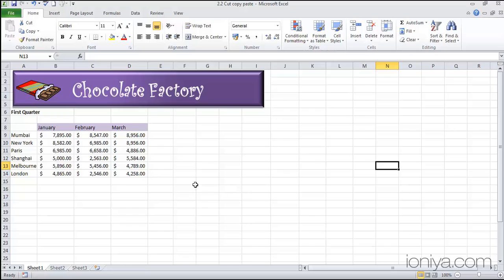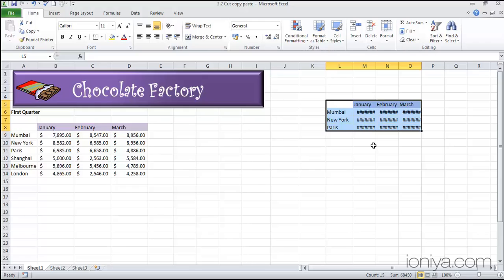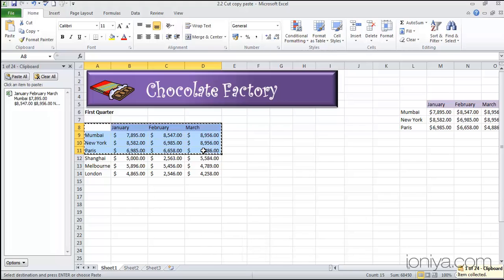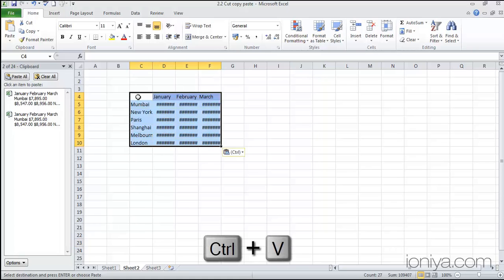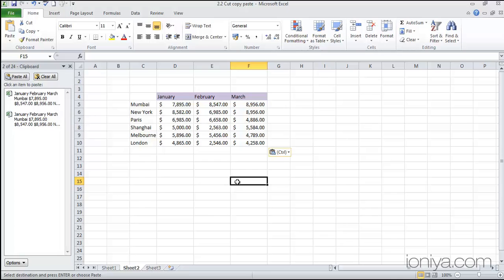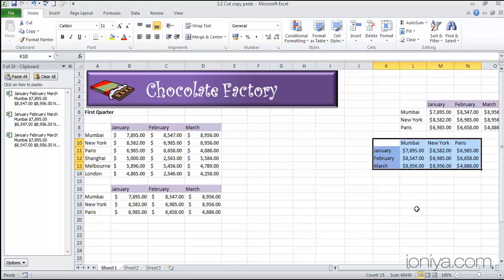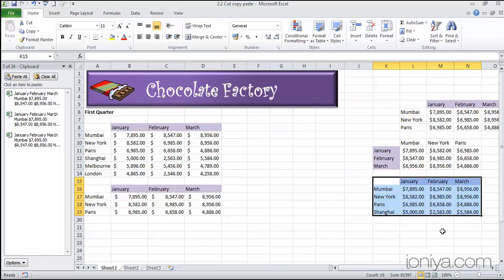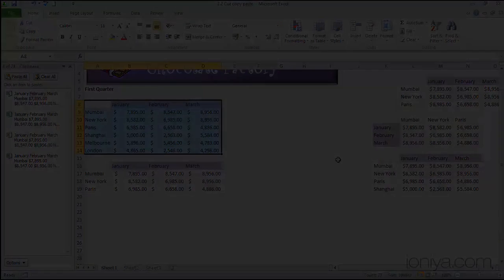Cut copy and paste